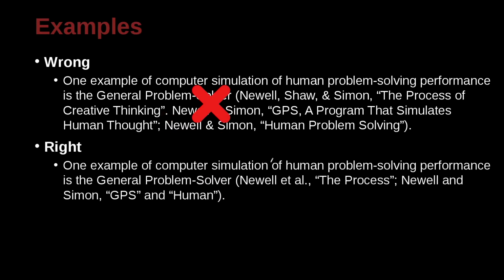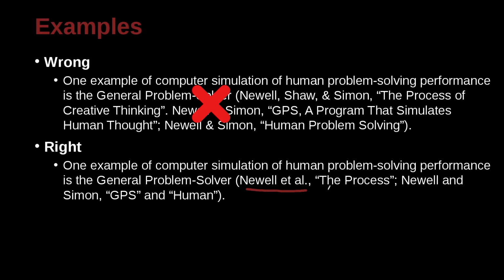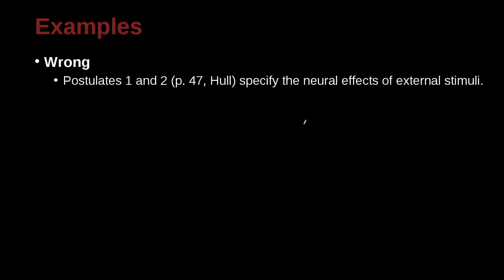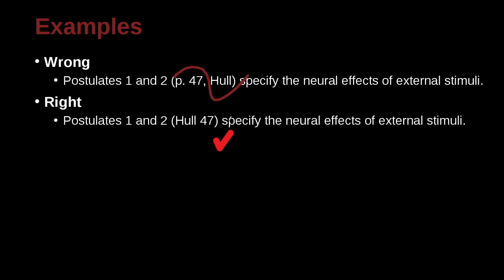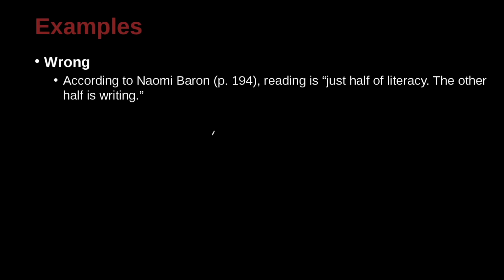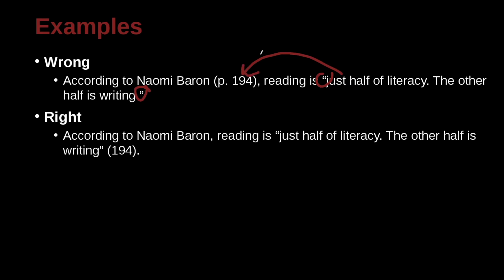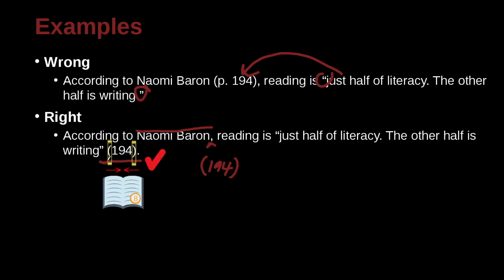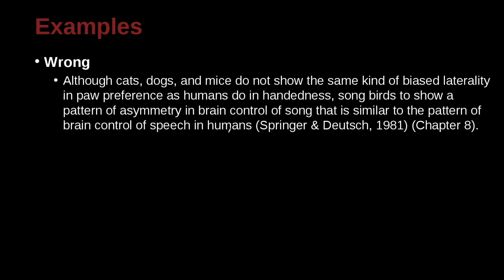Research Writing MLA Unit 8.13 Practice Sentences 3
Unit 8: MLA In-Text Citations